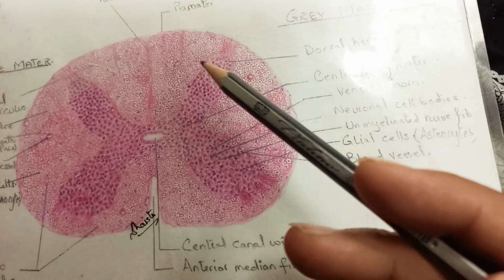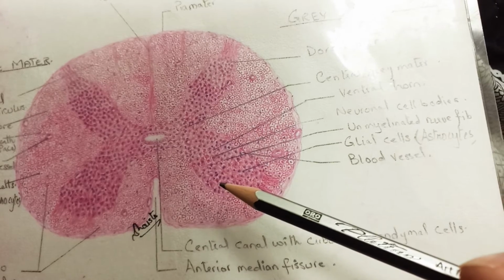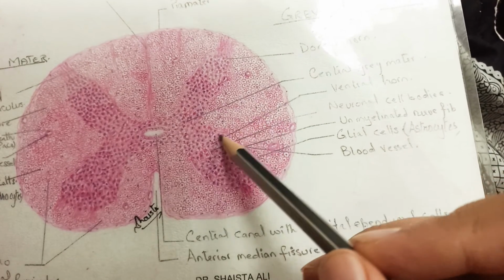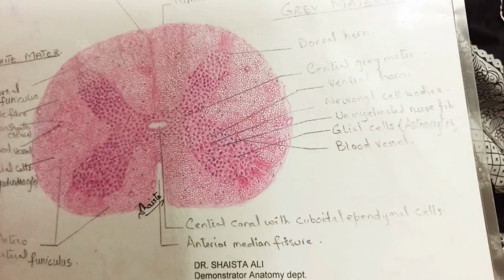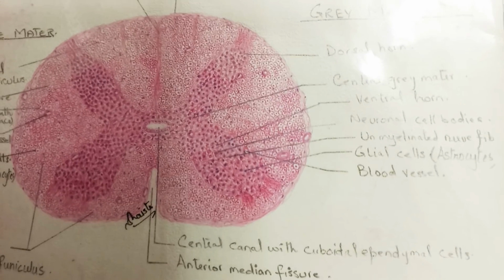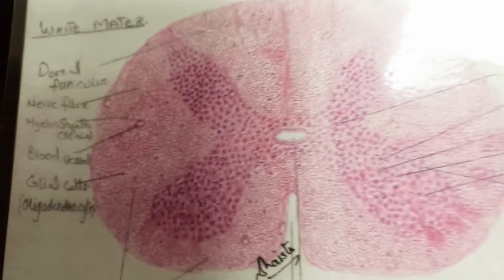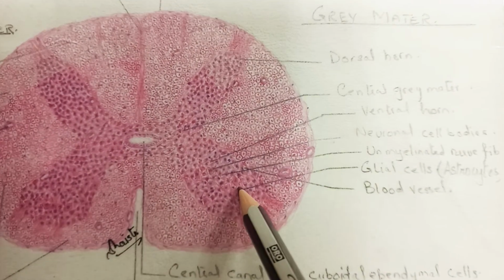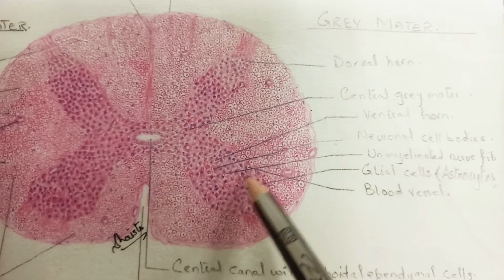Histology of spinal cord(practical)